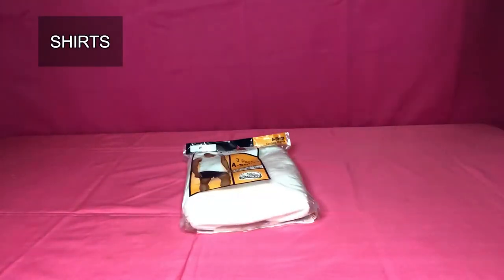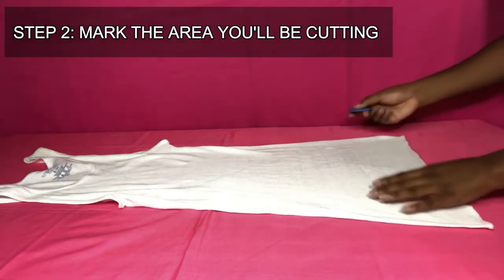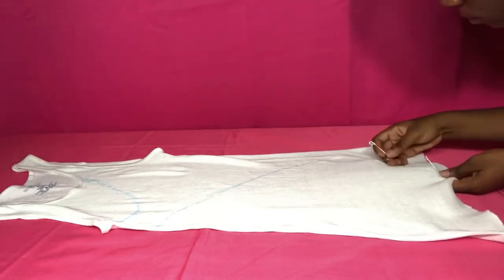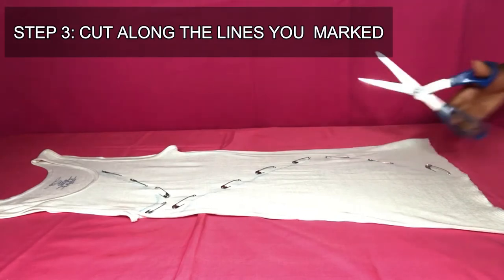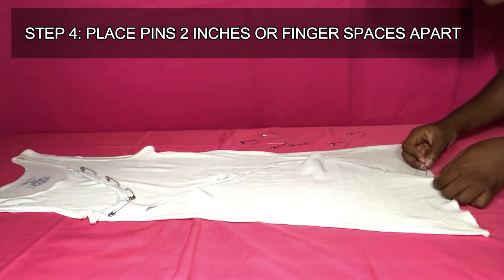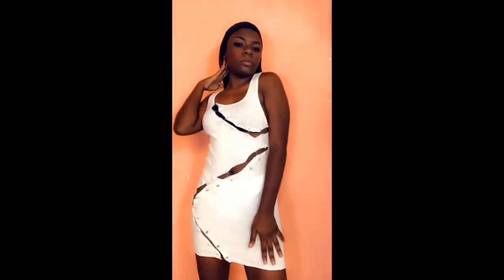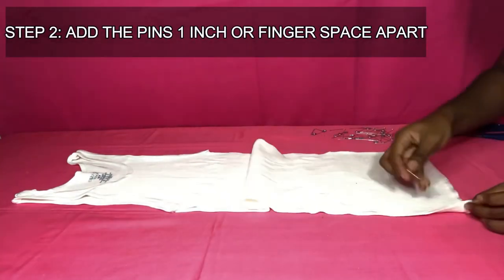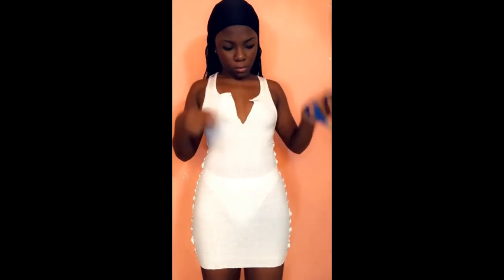DIY: TRENDY SAFETY PIN DRESS (2 STYLES) || BRICKSBABE